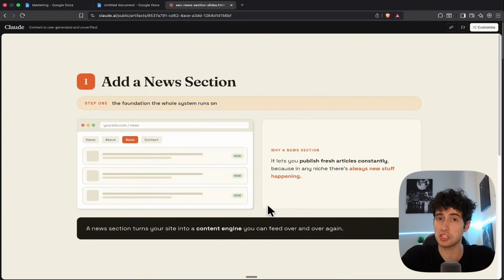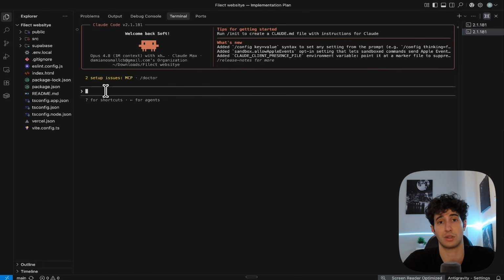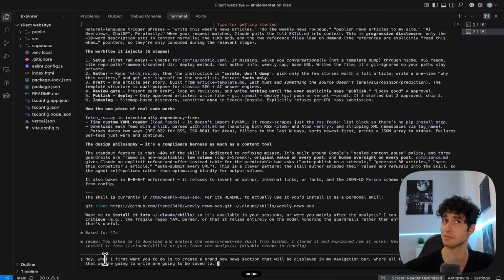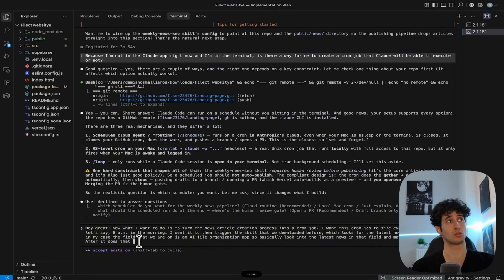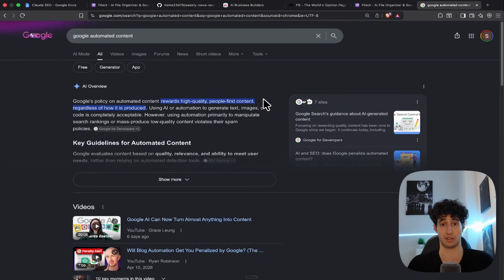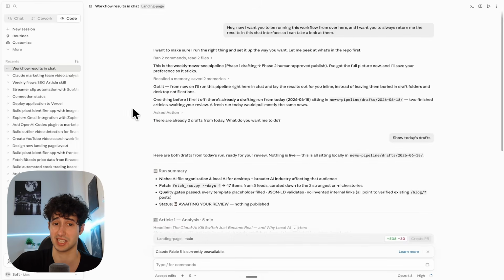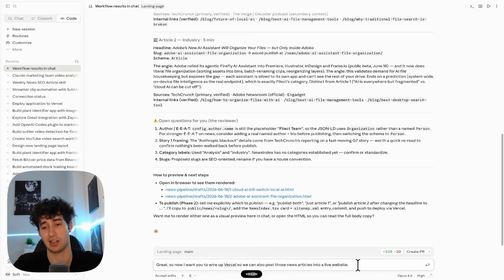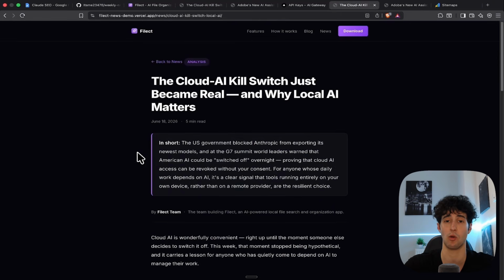How to Rank #1 on Google with Claude (It's INSANE)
Timestamps⌚:
00:00 - Introduction
00:42 - News section
01:18 - Downloading the skill
04:07 - Creating the news section
05:52 - Building the automation
07:50 - Human review
09:20 - Generated articles
12:22 - Publishing with Vercel
13:58 - Submitting your sitemap to Google

Claude Code + Google SEO = #1 Rank on Google – In this video, I show you how I used Claude Code and Google SEO together to rank #1 on Google. If you've been wondering how to use Claude Code for SEO, how to automate keyword research, on-page optimization, and technical SEO with AI, or how to actually get the #1 rank on Google in 2026, this is the full step-by-step workflow. I walk you through exactly how Claude Code handles keyword research, writes SEO-optimized content, builds fast technical pages, adds schema markup, and fixes on-page SEO issues — then how I track everything in Google Search Console until the page hits the #1 rank on Google. The Claude Code plus Google SEO workflow is one of the most powerful ways to rank on Google right now because it combines AI-level speed with real SEO strategy that actually moves the needle. Whether you're a founder trying to rank your SaaS, a blogger chasing organic traffic, or a developer who wants to automate SEO with AI, this Claude Code SEO guide shows you exactly how to climb to the #1 rank on Google and pull in free organic traffic on autopilot.